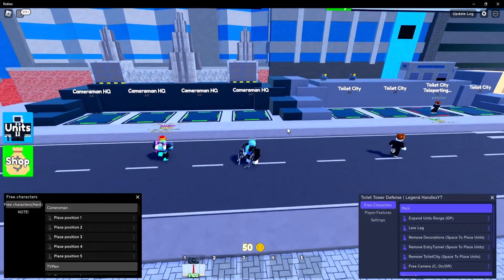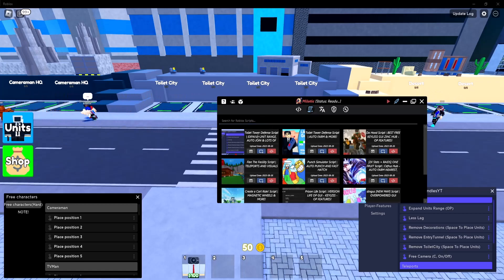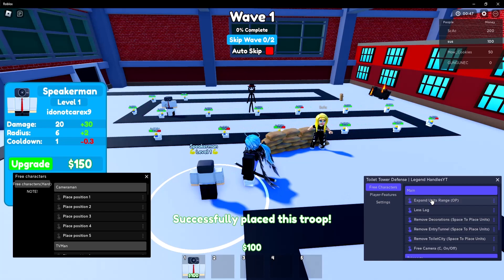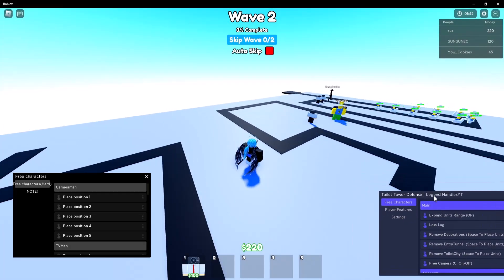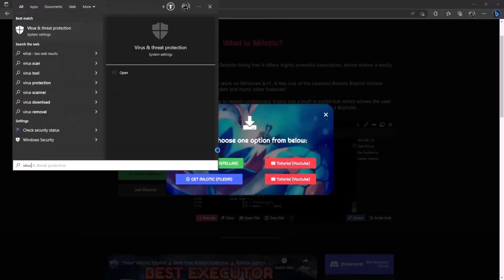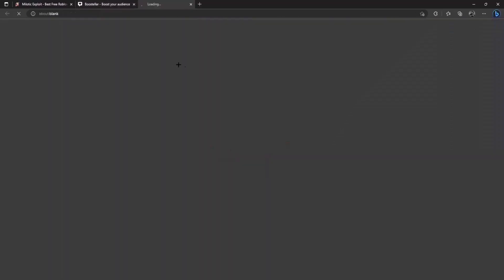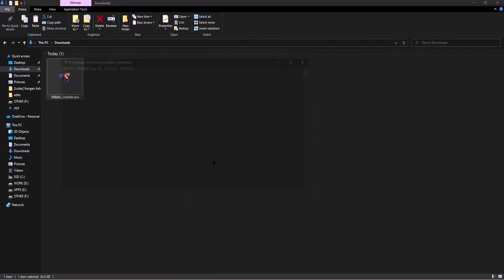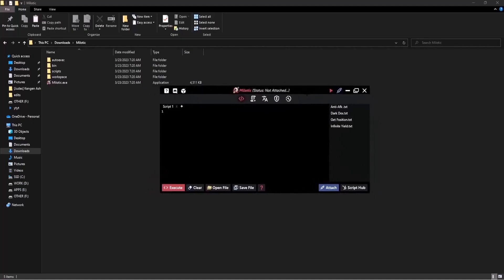[🚀EP 58] TOILET TOWER DEFENSE HACK GUI 🔥 OP AUTOFARM 🔥 Roblox Toilet Tower Defense Script *PASTEBIN*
for daily roblox scripts!

Hey guys, today I'll be showcasing to you this insane Toilet Tower Defense Script GUI. This script has new OP features like AUTO PLACE, AUTO JOIN, RANGE EXPANDE& more! I hope you enjoyed the vid, Peace :D

⚠️𝗪𝗮𝗿𝗻𝗶𝗻𝗴:
𝗜𝗳 𝘆𝗼𝘂 𝗮𝗿𝗲 𝗲𝘅𝗽𝗹𝗼𝗶𝘁𝗶𝗻𝗴/𝗵𝗮𝗰𝗸𝗶𝗻𝗴/𝘀𝗰𝗿𝗶𝗽𝘁𝗶𝗻𝗴 𝗶𝗻 𝗮 𝗥𝗼𝗯𝗹𝗼𝘅 𝗴𝗮𝗺𝗲, 𝗮𝗹𝘄𝗮𝘆𝘀 𝘂𝘀𝗲 𝗮𝗻 𝗮𝗹𝘁 𝗮𝗰𝗰𝗼𝘂𝗻𝘁. (𝗧𝗼 𝗽𝗿𝗲𝘃𝗲𝗻𝘁 𝗴𝗲𝘁𝘁𝗶𝗻𝗴 𝗯𝗮𝗻𝗻𝗲𝗱)

Time Stamps:
0:00 Intro
0:18 How to get Script
0:54 Script Showcase
2:23 Download Milotic (BEST FREE ROBLOX EXECUTOR)

This video does NOT break/infringe/violate any policies such as spam, deceptive practices, or scams. Since I'm attempting to demonstrate a game exploit/glitch or flaw, this video is not hacking-related.
Additionally, everything I use in my videos is self-made, so I do not violate/infringe any kind of copyright.

-  🐋pa1n🐋